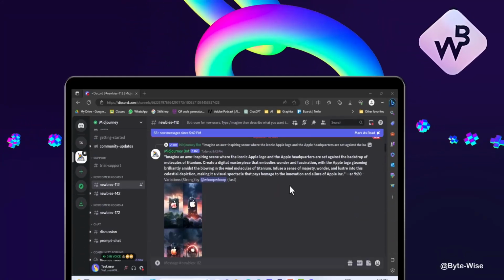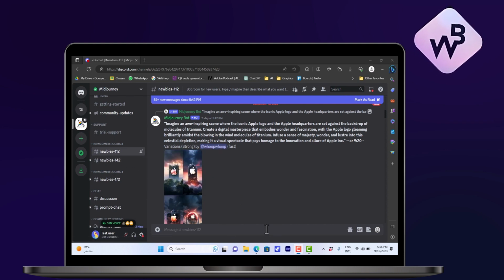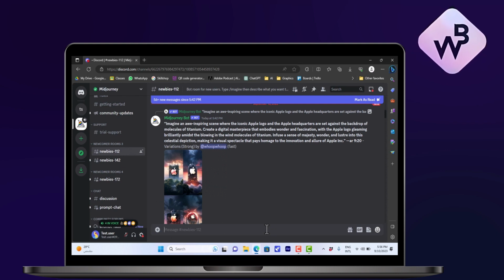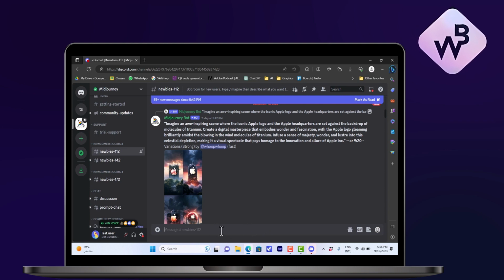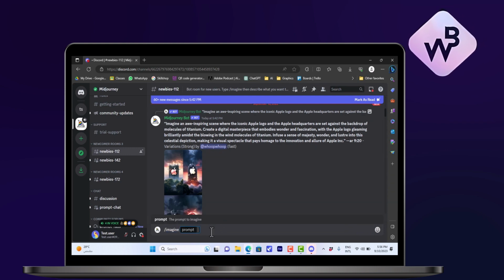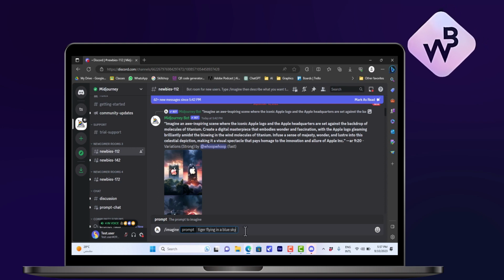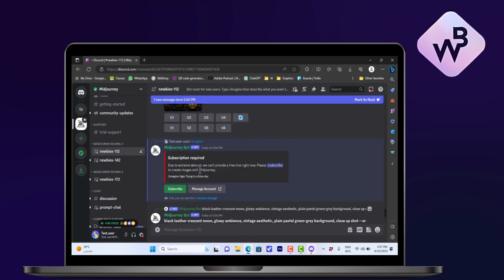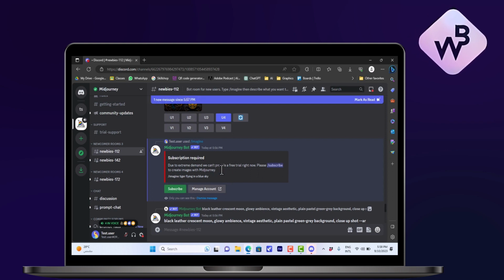How To Do Midjourney Art?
Today, we're embarking on a captivating journey into the world of 'How to Do Midjourney Art.' Midjourney, a unique art style, is a fusion of various elements that captivate the imagination. It's a vibrant blend of surrealism, fantasy, and storytelling, where every stroke of the brush or click of the digital pen weaves a tale. In this mesmerizing tutorial, we'll guide you through the mesmerizing process of creating your own Midjourney masterpiece. Get ready to unlock your inner artist and explore the enchanting realms of Midjourney art.

📺 Watch the entire video for more information on how to generate images with Midjourney!